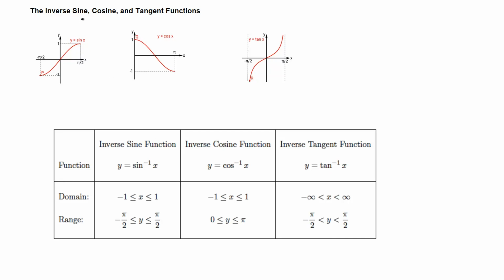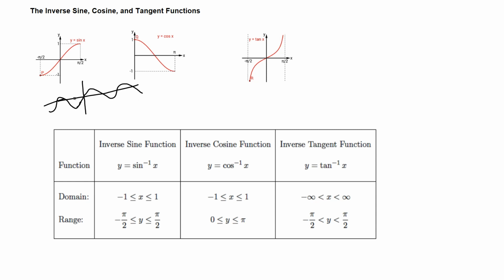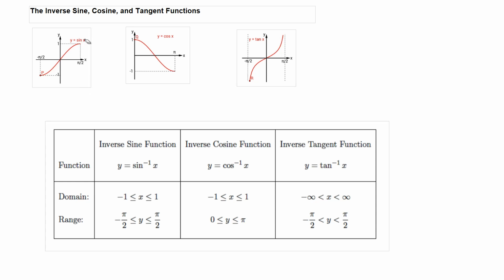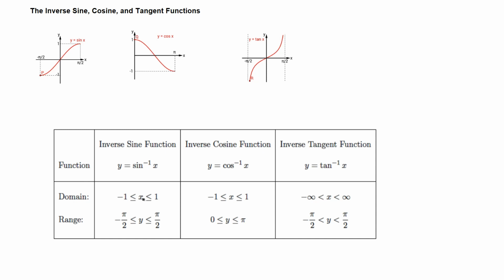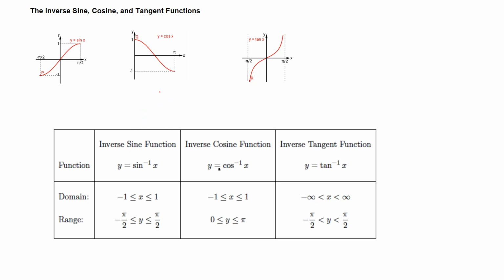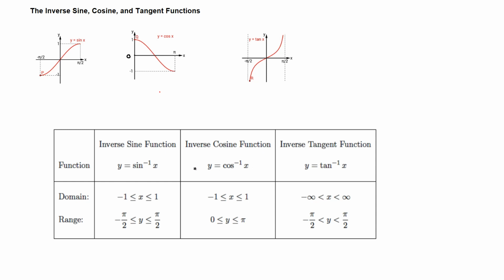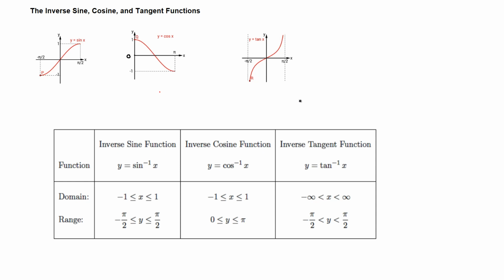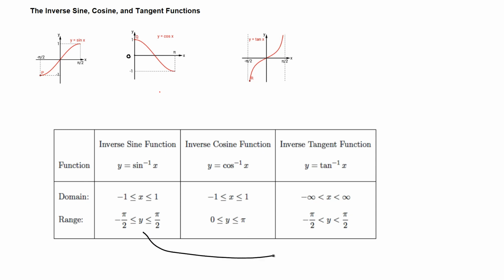The Inverse Trig Functions